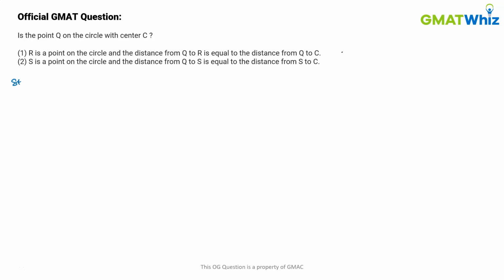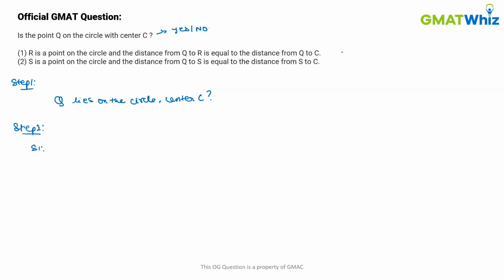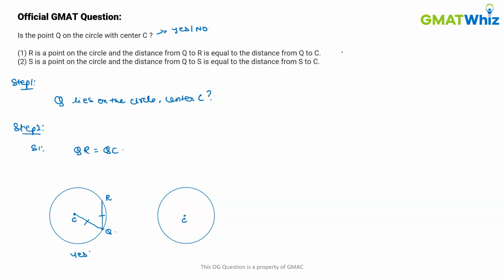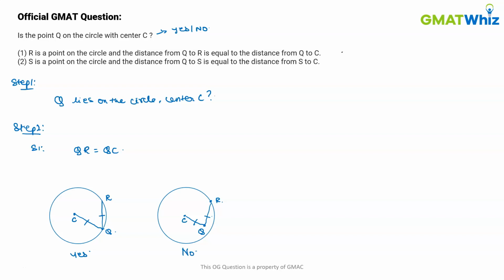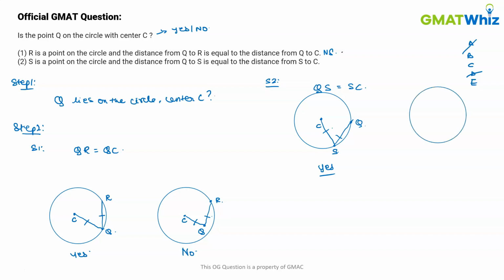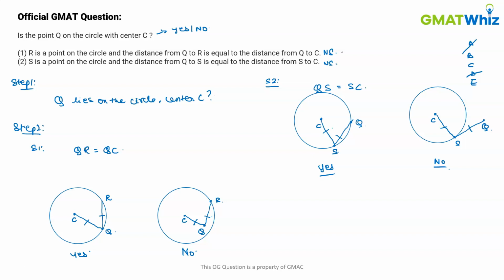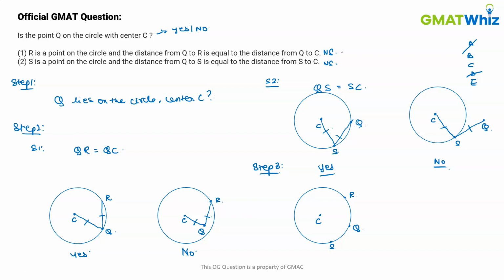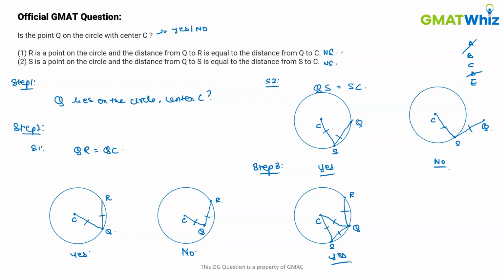GMAT OG l DS30602.01 : Is the point Q on the circle with center C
GMAT DS30602.01 (Geometry)

Is the point Q on the circle with center C ?